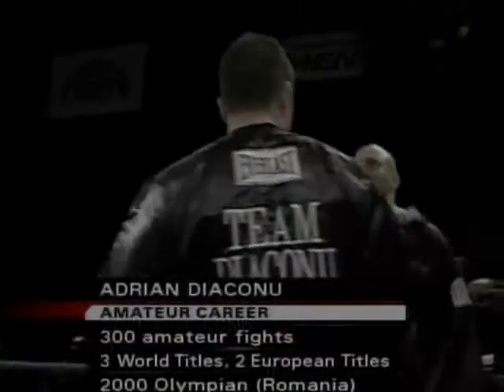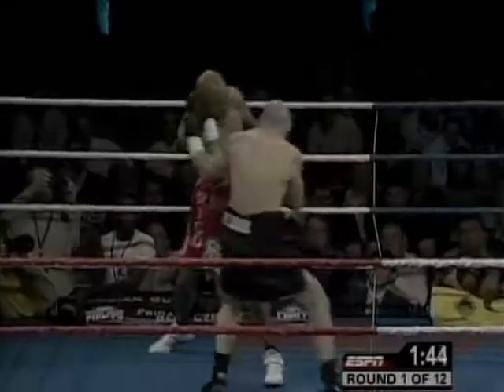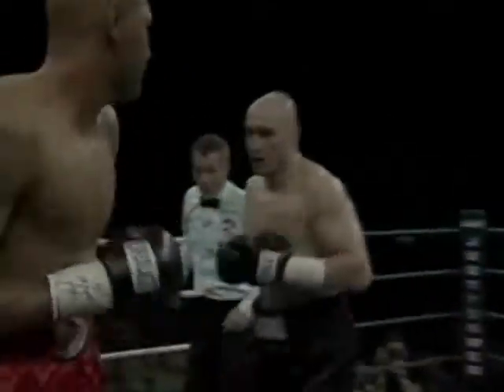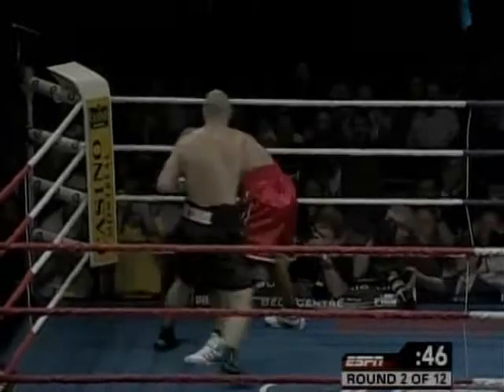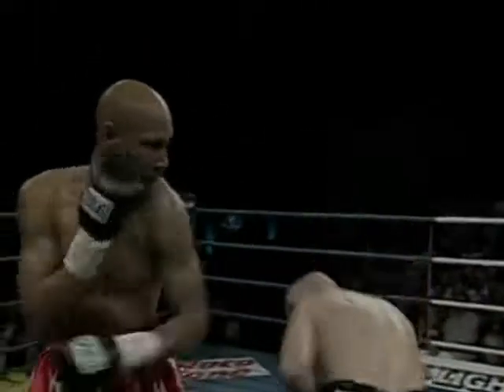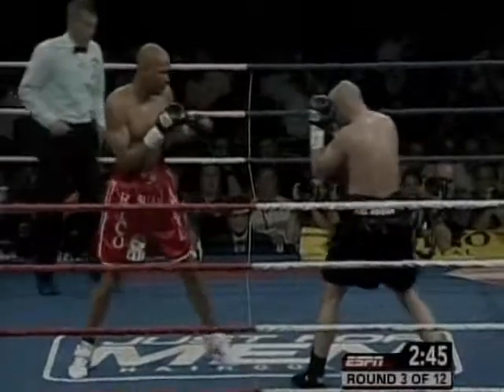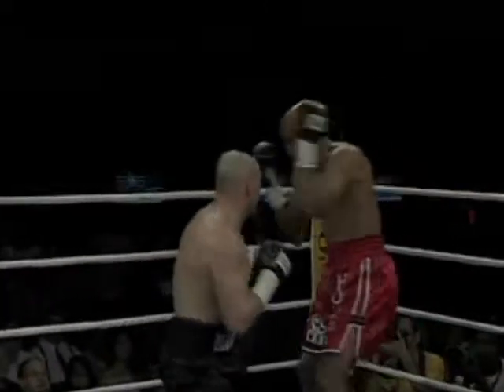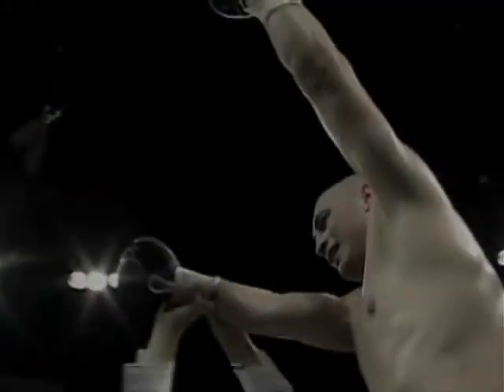Adrian Diaconu-Rico Hoye highlights boxing video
For boxing enthusiasts, I have created a channel where you can watch match summaries and best scenes here. Every day new uploads.